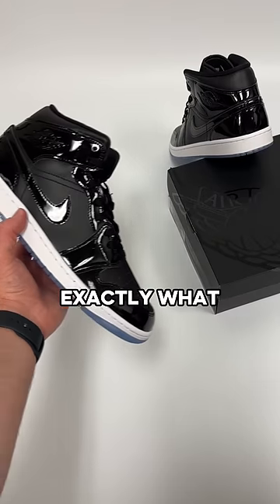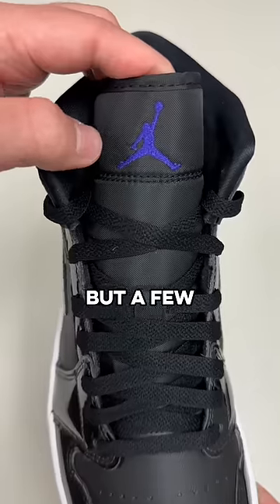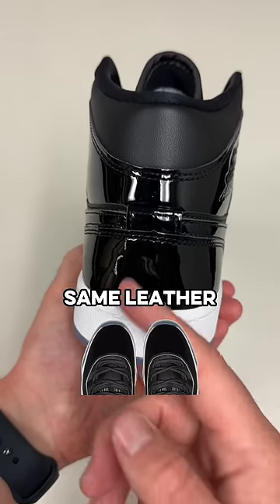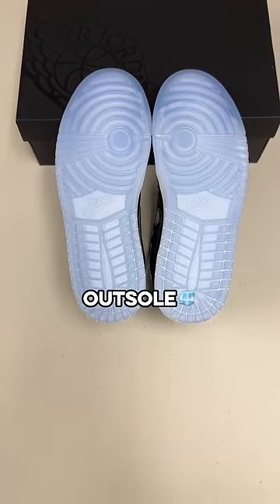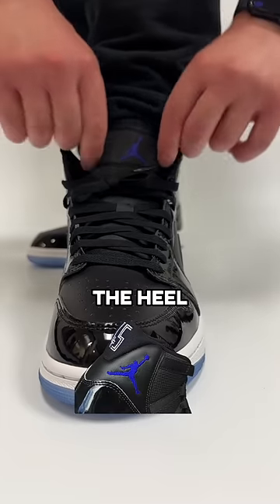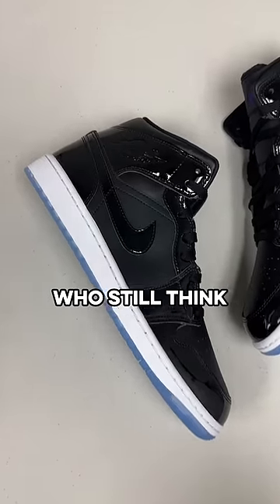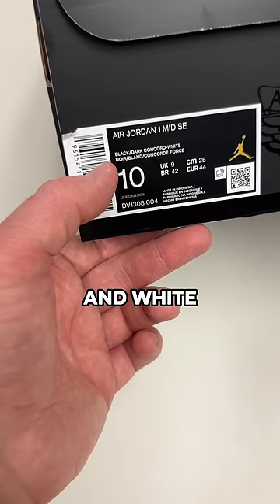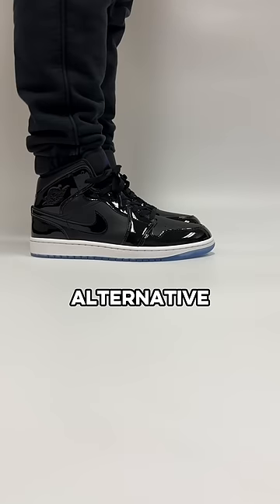Nike made “Space Jam” Jordan 1 Mids😬